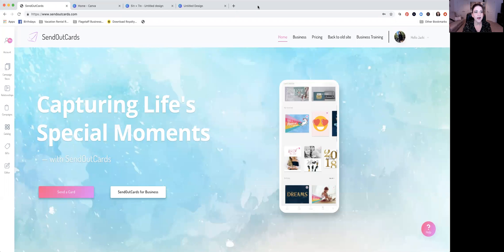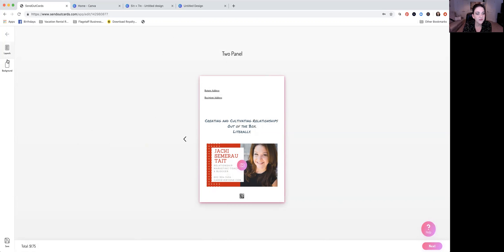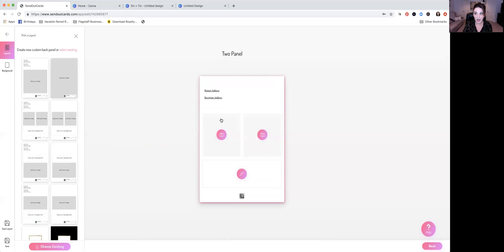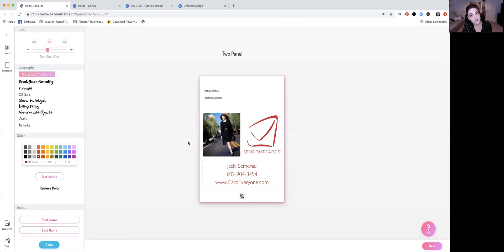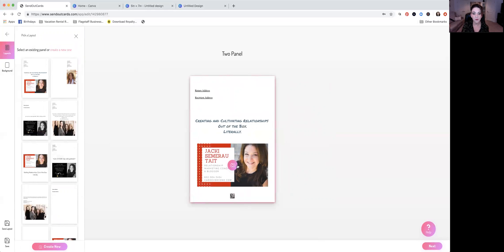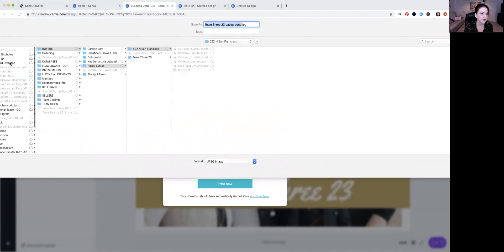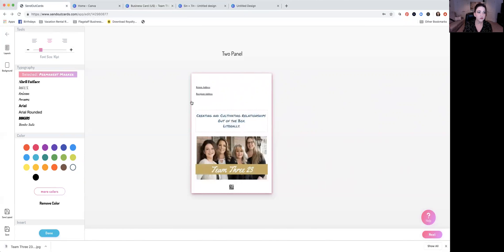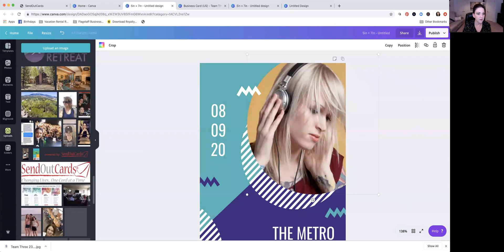SendOutCards - Customizing the Back of a Card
Using SendOutCards as a small business owner, one of the greatest features is that you can customize the back of a card to reflect your own branding.  This quick video show you:
1. How to get to the place within SendOutCards where you create the customized layout for the back of the card.
2. How to save a layout once you've created it so you can use it over and over.
3. How to set a layout as the default Back of the Card.
4. Different layouts that you can use.
5. How to use Canva as a tool to create images you can easily upload into the back of your card.

If you haven't tried the SendOutCards system yet, you can send a card for free

If you have any questions, please connect with the person who introduced you to SendOutCards.